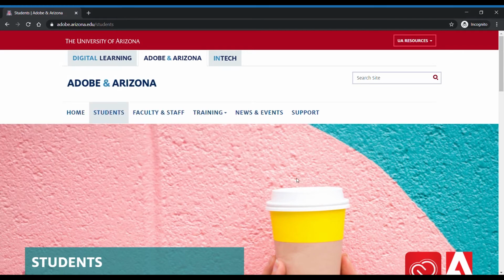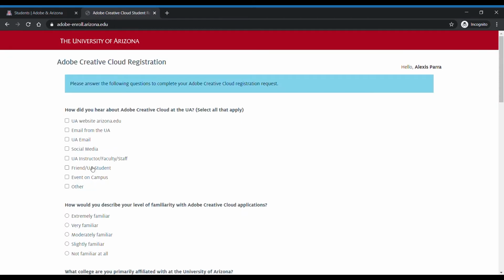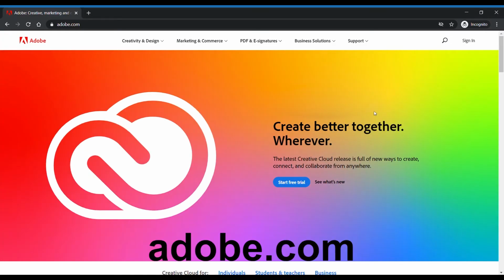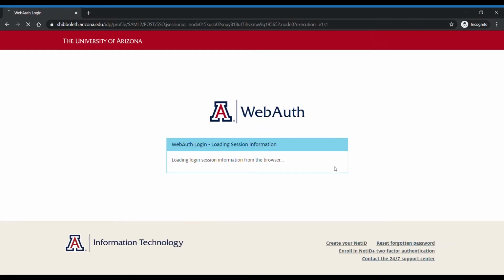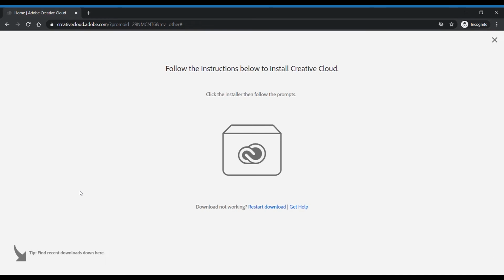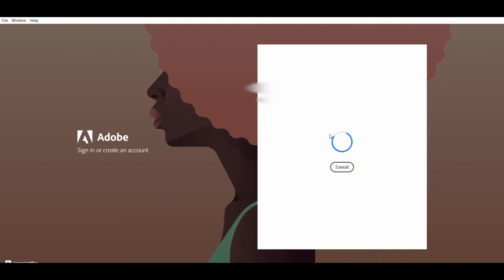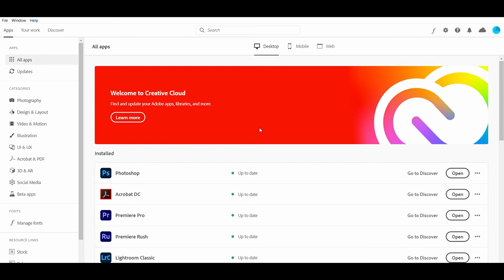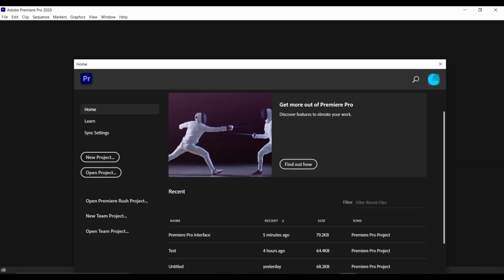OSCR-ONLINE Premiere Pro - Installing Desktop Version